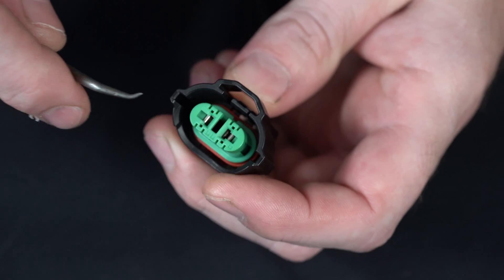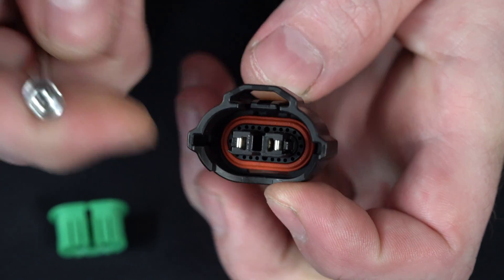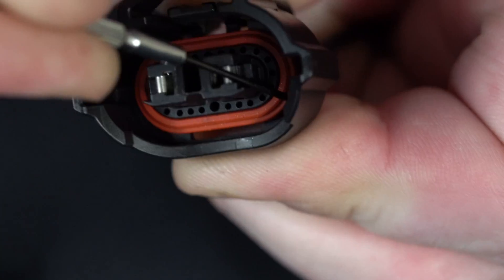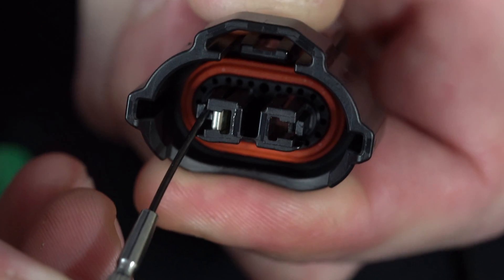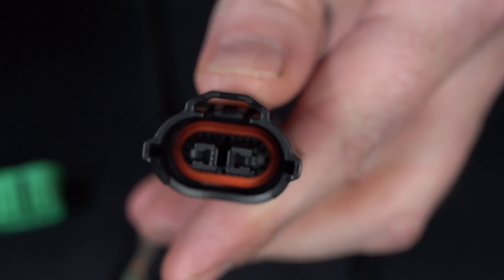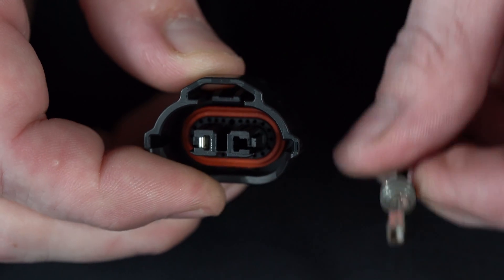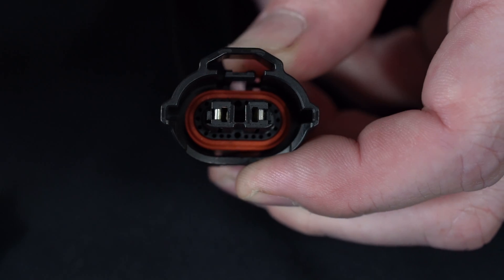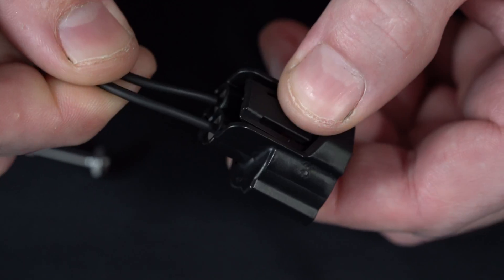How to Quickly Re-Pin Automotive Connectors | And De-Pin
Here's a quick demo on how to quickly repin an automotive connector.